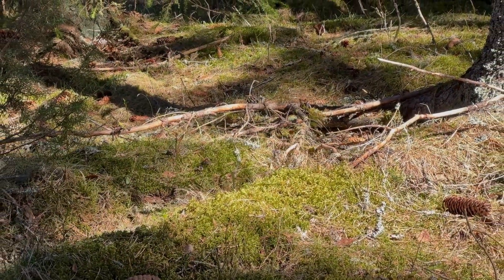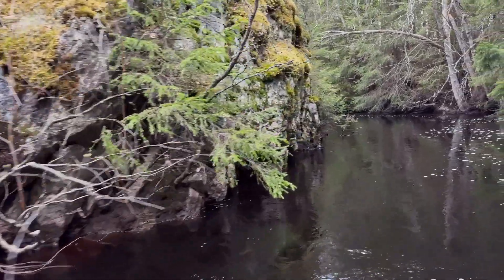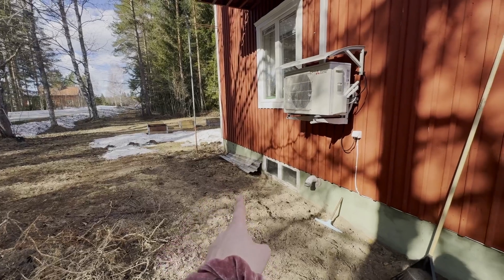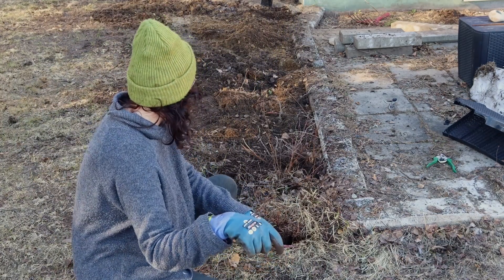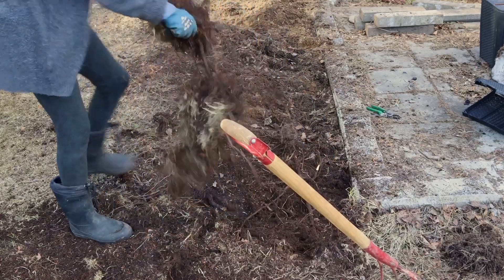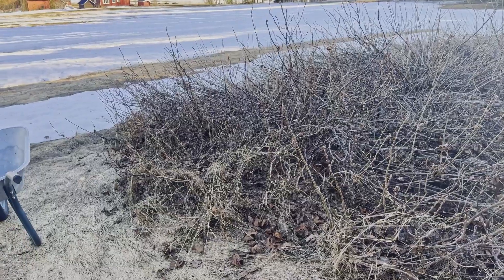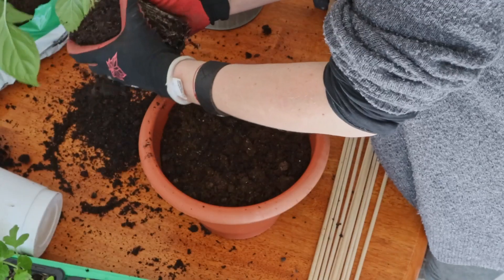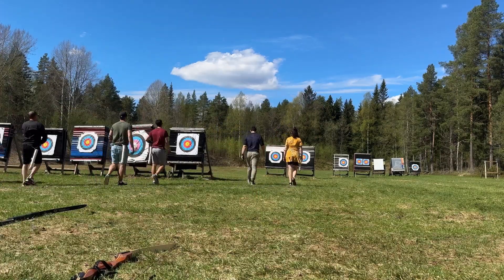#11 Back to living